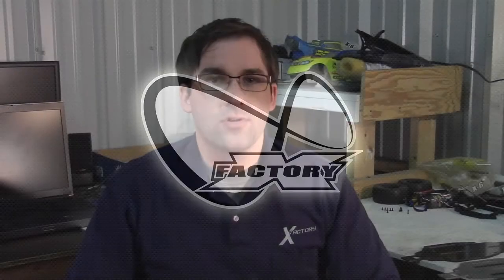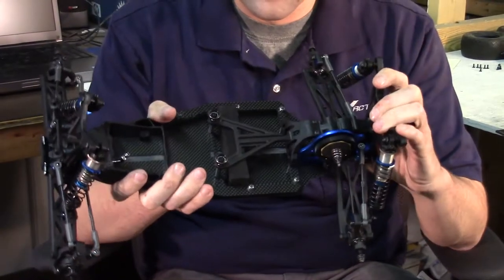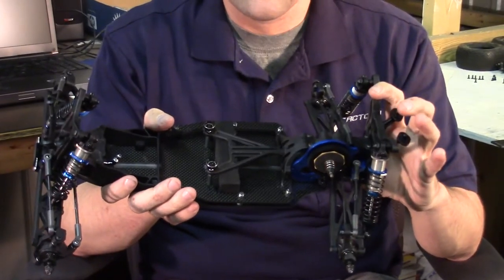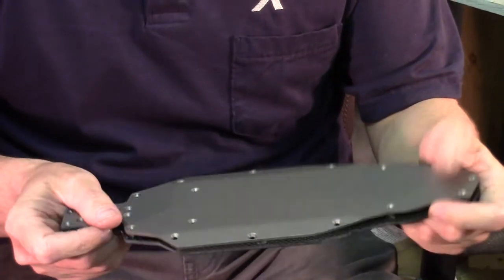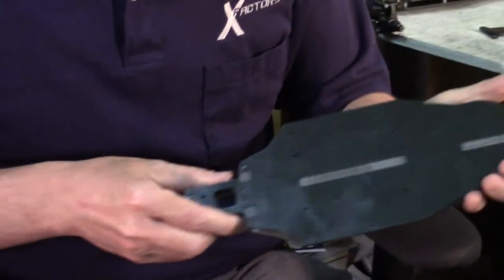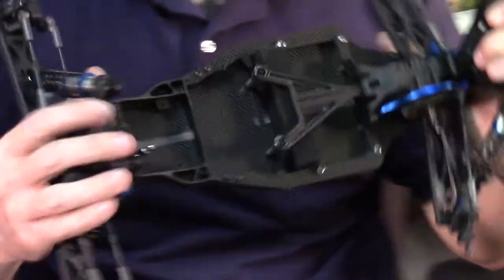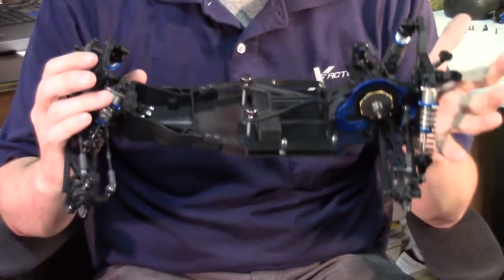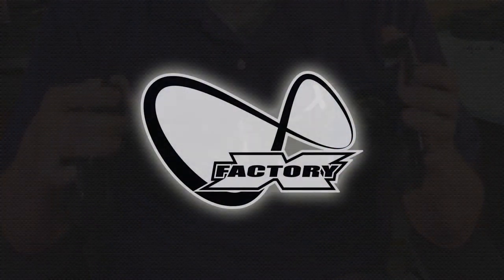I109 Chassis Kit Demo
X Factory Chief Engineer Paul Sinclair shows the features of the I109 Infinity carbon fiber chassis kit to replace the aluminum chassis on the T5M.